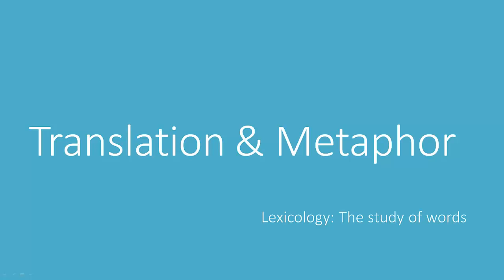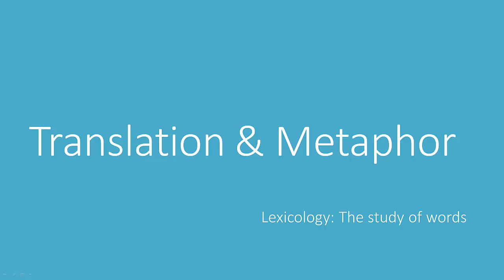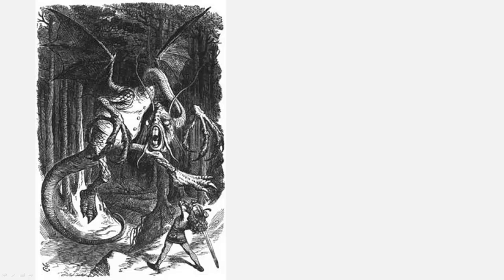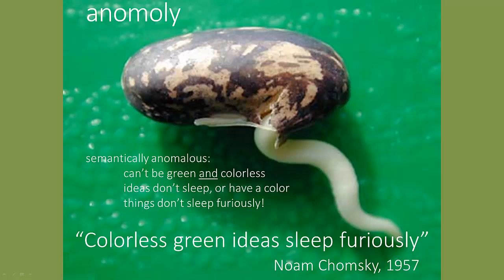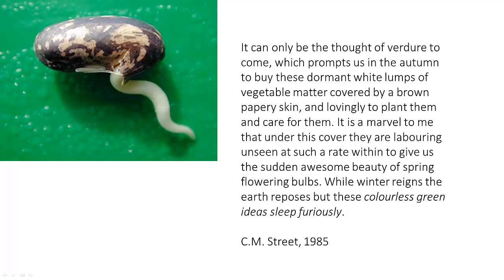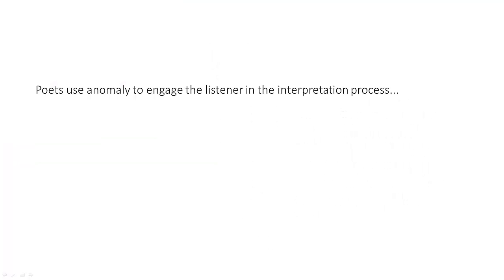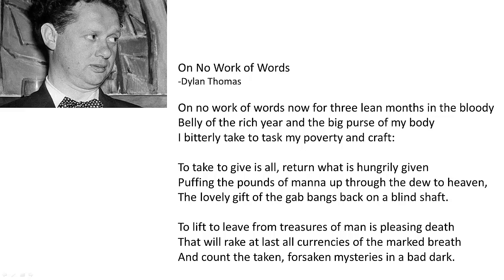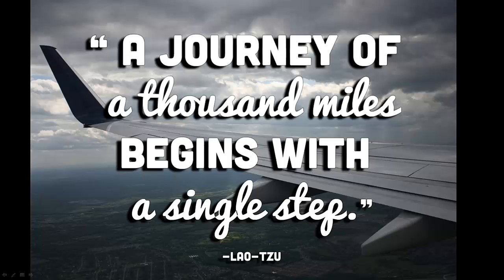Lexicology Translation & Metaphor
In this unit we'll consider translation. Translation -- interpreting one language in the terms of another -- is a process that forces us to think very deeply about semantics and the subtle meanings embedded in words. Since we are focusing on English in this course, we won't worry too much about translation from, and into, other languages. Instead we'll think about translation within English, using what we already know about meaning, and thinking about metaphor as a type of translation.